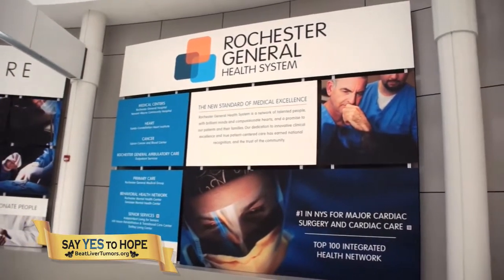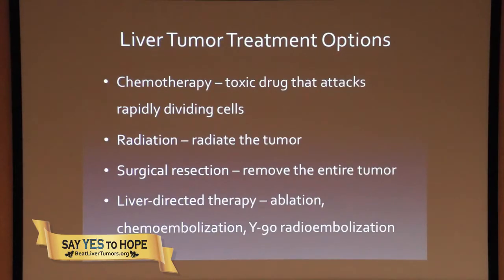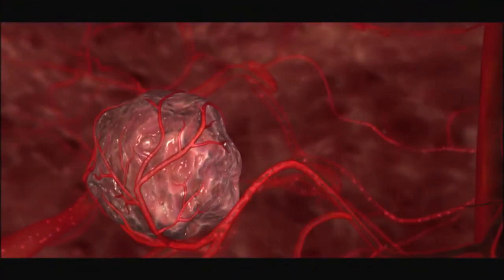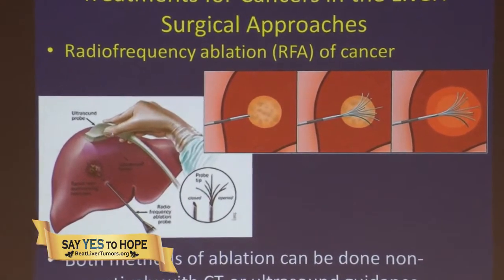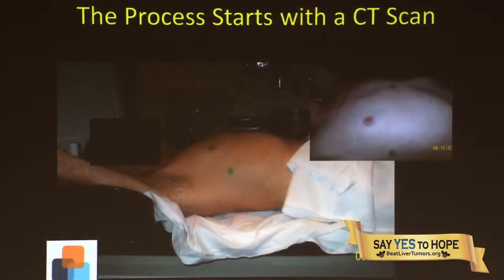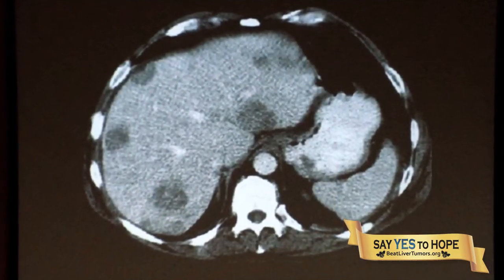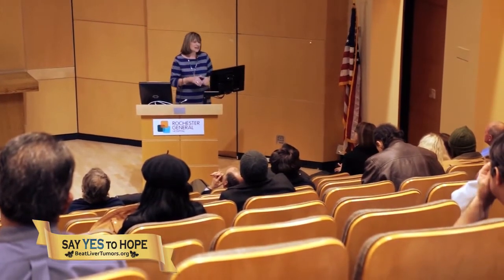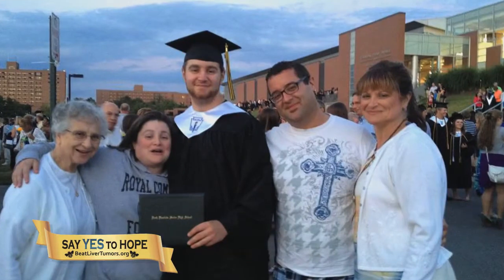Beat Liver Tumors: Say YES to HOPE at Rochester General Hospital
Dr. Raj Pyne (Interventional Radiologist), Dr. Stephen Ettinghausen (Surgical Oncologist), and Dr. Jeffrey Haynes (Radiation Oncologist) Say YES to HOPE at Rochester General Hospital as they discuss multidisciplinary treatment options for liver tumors.  They discuss surgical approaches, radiological techniques, and minimally invasive procedures that can be used to treat cancers of the liver.  Jill Bloss, pancreatic cancer survivor, shares her inspiratonal story as well as her treatment with SIR-Spheres and Tiffany Staropoli, colon cancer survivor who "Dances Through Cancer" gives inspiration and happiness that help with the cancer experience.  Visit BeatLiverTumors.org for more information!